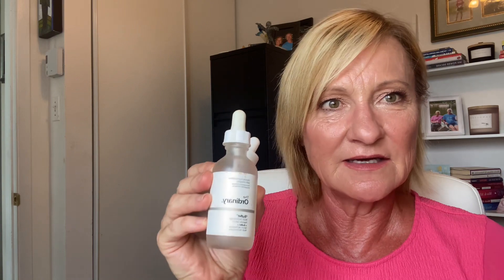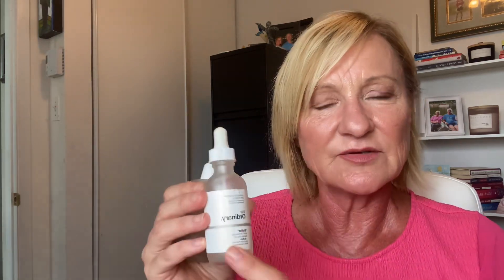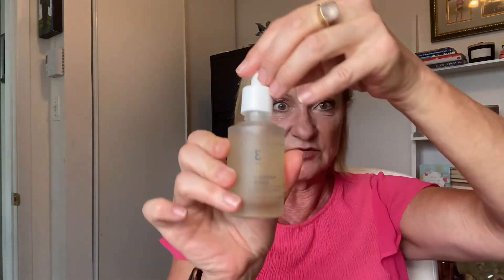My AM Skin Care Routine | Over 60 skin care (it's afforadable too!)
In this video, I'm sharing my AM skin care routine! This routine includes some of my favorite skin care products, including toners, serums and moisturizers.

This skin care routine is designed to leave your skin feeling refreshed and hydrated, without any harsh chemicals. If you're looking to improve your skin tone and feel more confident, then you should give this AM skin care routine a try!

The following are links to the products I have mentioned in the video.  I do not receive any commissions for any products that you may wish to purchase.
Timeless 20% Vitamin C with Ferulic Acid and Vitamin E

My channel is all about feeling good about ourselves at any age and especially as we hit our 60's and beyond. Videos will look at anti-aging products, beauty, style, health, fitness so that we can be the best we can be as we get older.

Just because we are in our 60's doesn't mean we are ready to stop living!! We can do whatever it is that we set out to do.

I am not a doctor nor dietician and I am not prescribing anything I do.   If you have any issues and are looking to change /modify your diet or embark on a new exercise regime, or skin care regime,  I recommend you speak to your health care practitioner.